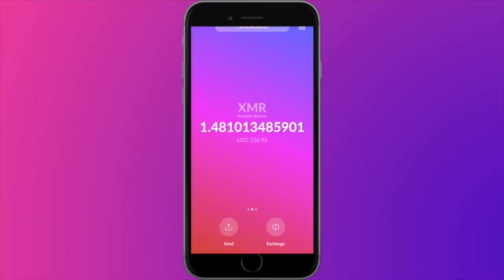What is Monero? How Privacy Coins Work - Monero Tutorial by CakeWallet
What is Monero? This short tutorial on how privacy coins work is for anybody looking to learn more about Monero or what it means to be a private blockchain. Make sure to check out CakeWallet for the best in privacy, storing & exchanging your XMR.

Privacy is Complicated, We make it Cake. Check out CakeWallet to Send, Hold & Exchange Monero, safely, securely & simply! Cake Wallet is an open source, non custodial XMR wallet & acts as a one stop shop for your Monero transactions.

🧁  CakeWallet Monero Exchange Options
With our built in exchange integrations you can trade your Monero for other cryptocurrencies directly within our app, no more sending your funds to different places to complete your crypto trades. Use our built in crypto exchange options ChangeNow io, XMR To & Morph Trade to easily trade from Monero to Bitcoin, Ethereum, BNB, XRP, EOS & More!

🧁 What is a Non Custodial Wallet? Not your keys, not your coins!
A Non Custodial Crypto Wallet allows you to hold the private keys to your own funds, when you create a new crypto wallet, you are given a “Seed Phrase” these are the keys to your crypto, make sure to keep them safe! Always write down your seed phrase with pen & paper and keep it in a safe & secure location. CakeWallet is and always will allow you to hold your own keys - as it should be. Your funds belong to you, not us.

🧁 What is Monero?
Monero is a Privacy Coin, it is an open-source protocol that uses an obfuscated public ledger. Anyone may send or broadcast Monero transactions, but there is no traceable record of the sender, receiver or amount of XMR. Monero provides important privacy fundamentals to the cryptocurrency space as well as the broader global community, in creating the first ever trustless & private mode of transaction.

🧁 Who uses Monero?
Everyone! Monero can be utilized by anyone, anywhere and assists everyone in attaining financial privacy. No, Monero is not for criminals. Cake Wallet is here to show you that anyone can use XMR!